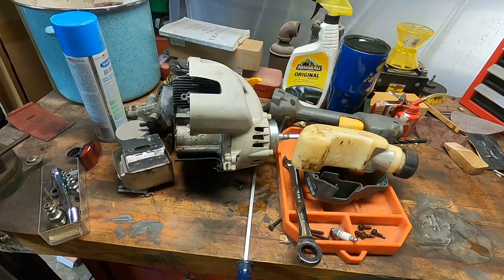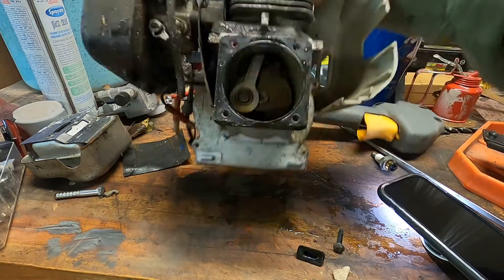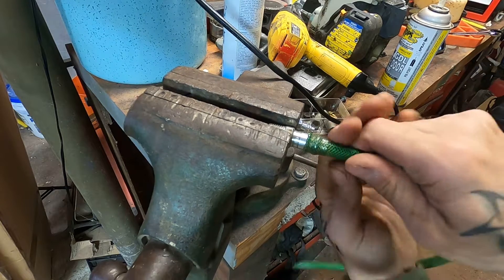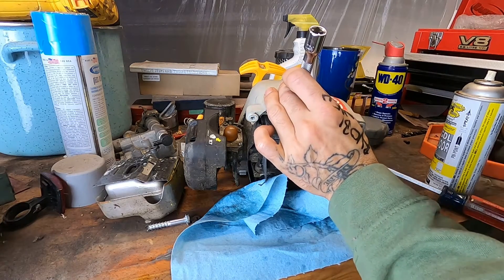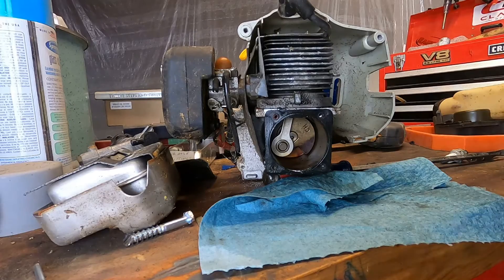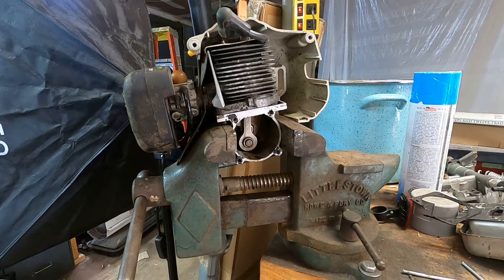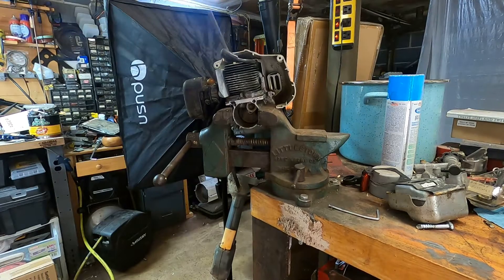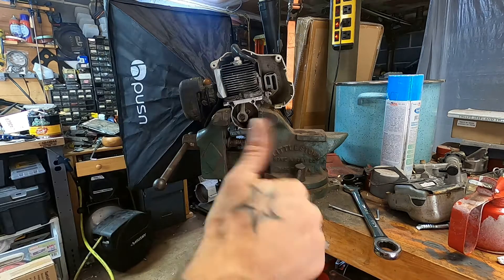Will an air compressor unseize and engine?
I found a stuck Ryobi SS30 string trimmer on the side of the road. The piston was seized in the bore so I decided to see if I can get it unseized with an air compressor..